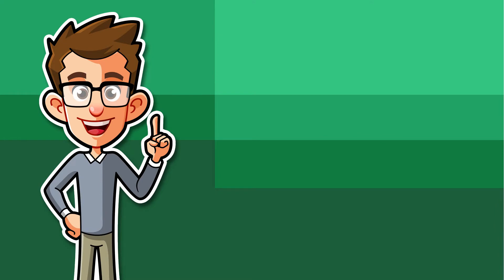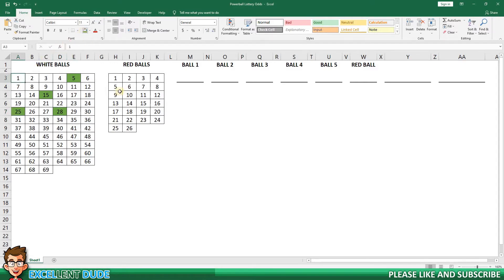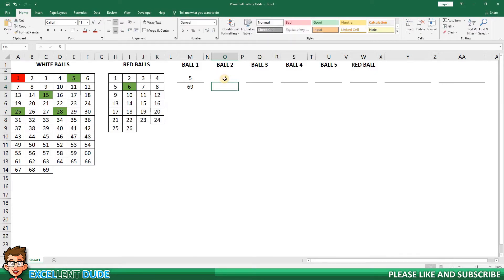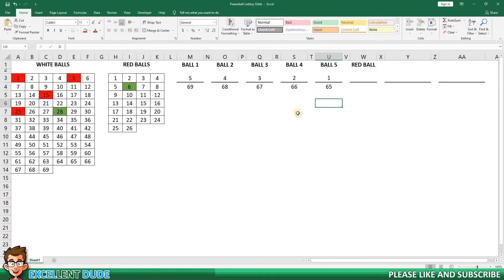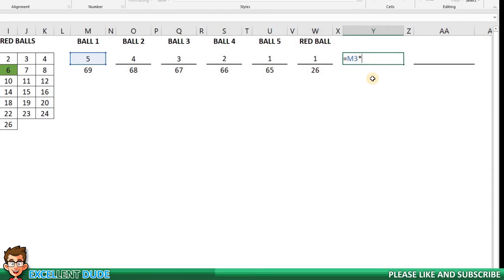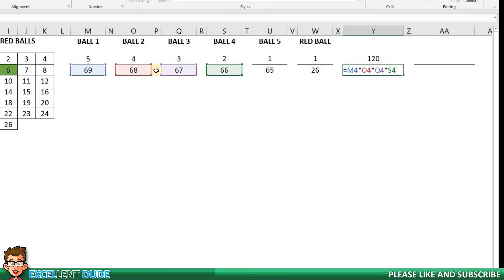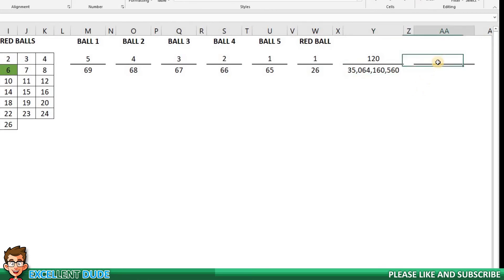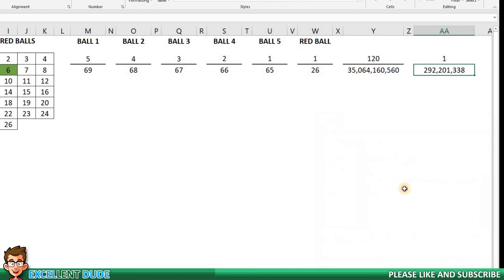How To Calculate the Odds of Winning The Powerball Lottery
Do you dream of one day striking it rich and winning the lottery?

Have you ever wondered how to calculate the odds of winning the Powerball lottery?

If so, you’re in luck!

In this video, we’re going to use Excel to have some fun. We will be using Excel to determine the odds of winning the Powerball lottery and learning how to build formulas along the way.

If you like these fun uses of Excel, check out these videos!

If you find my Microsoft Excel tutorial videos informative, please give this video thumbs up.